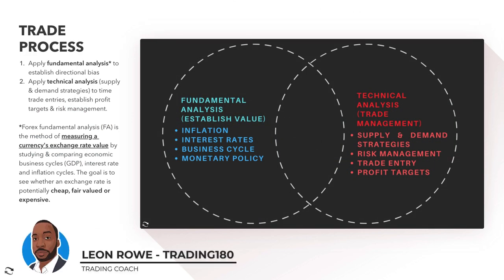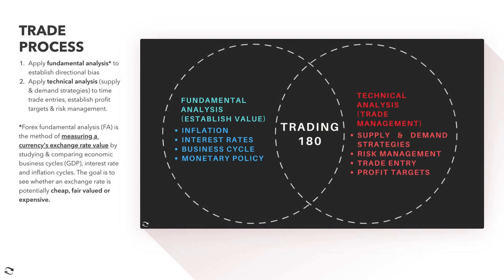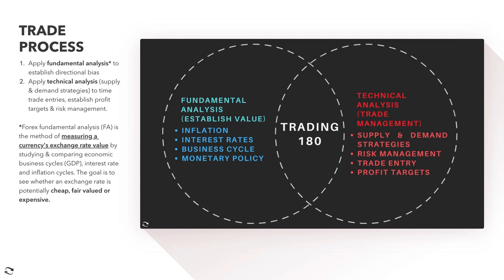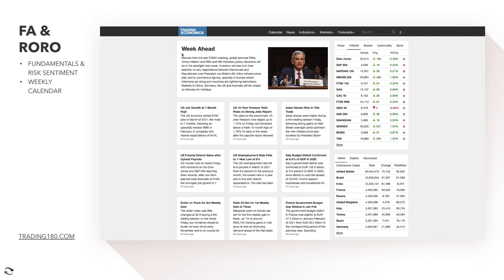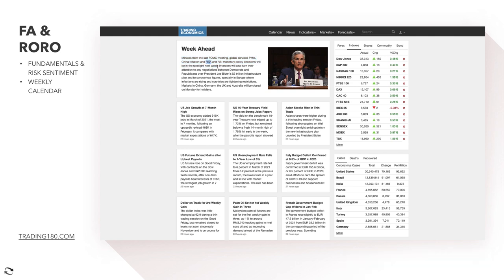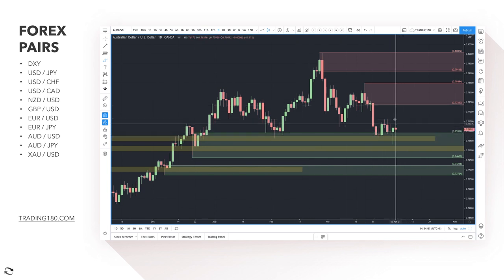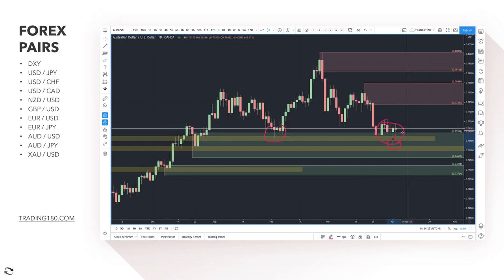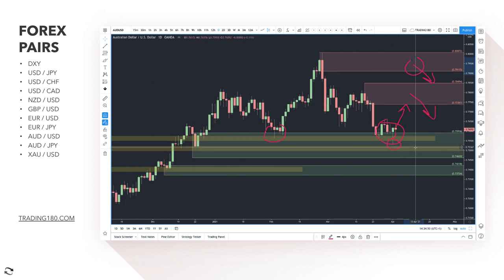Supply And Demand Weekly Forex Market Analysis | Fundamentals & Technicals (Including Gold)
TIMESTAMPS
0:00 - WEEKLY FOREX MARKET ANALYSIS WELCOME
1:10 - FOREX FUNDAMENTAL AND RISK SENTIMENT ANALYSIS
3:12 - FOREX SUPPLY AND DEMAND TECHNICAL ANALYSIS
35:32 - DISCORD MEMBERS FOREX FUNDAMENTAL ANALYSIS